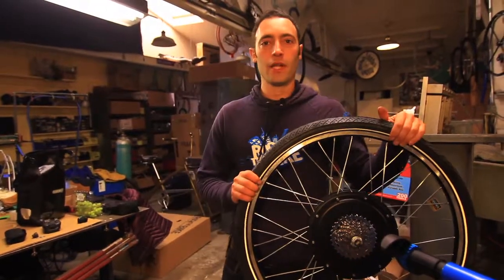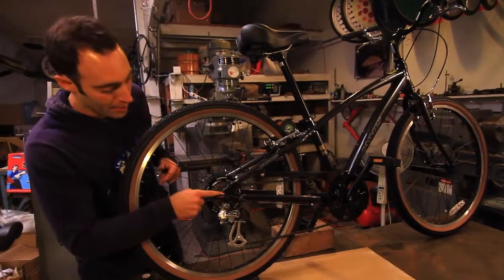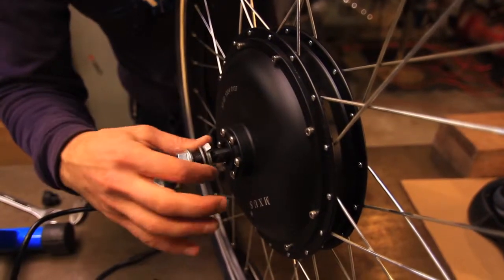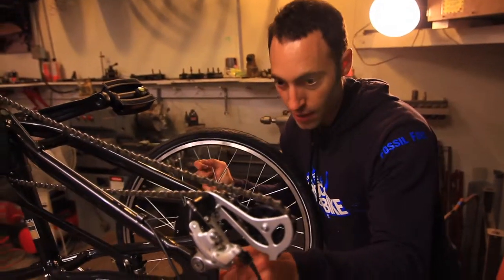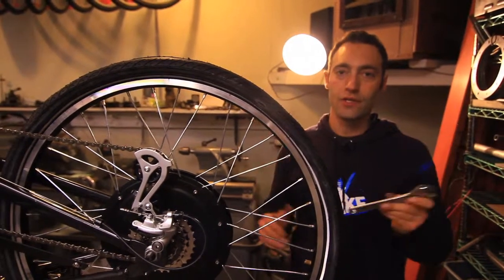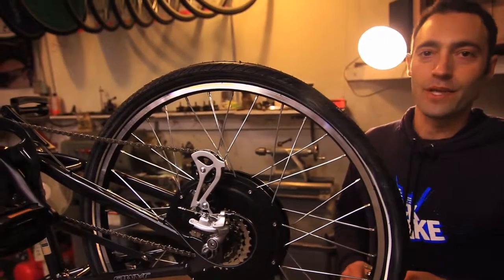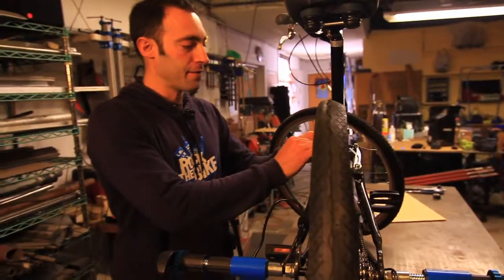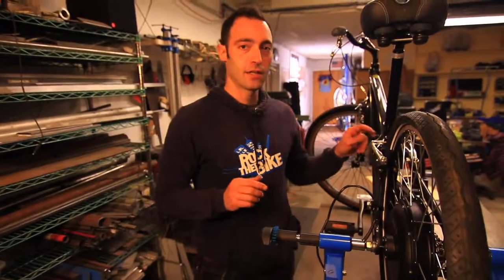Installing a Rock The Bike generator wheel and then putting the bike in a stand.